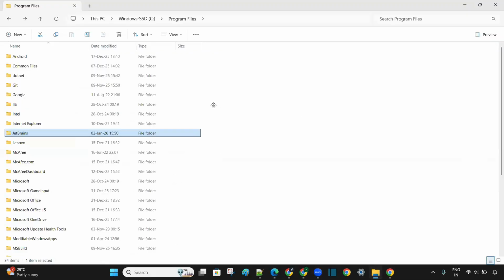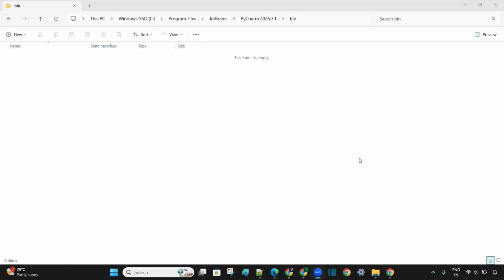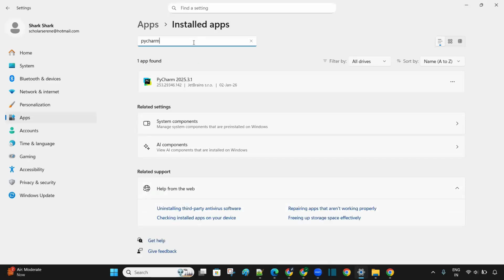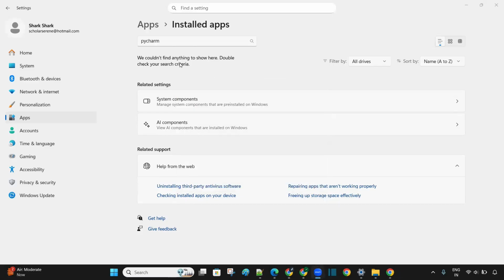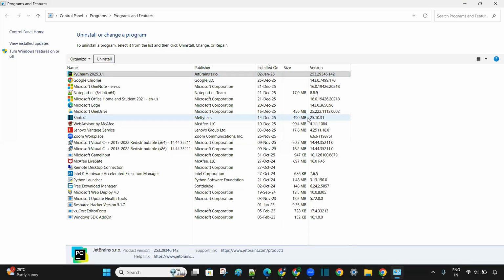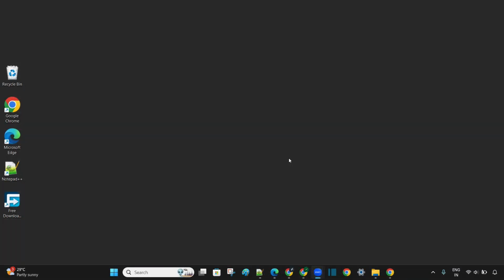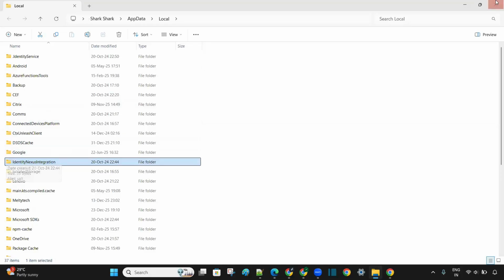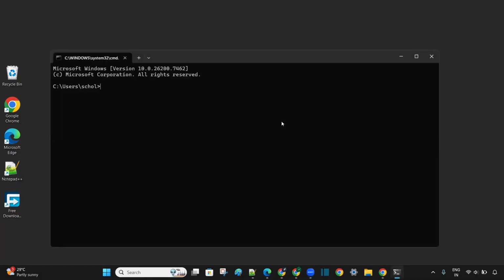How to Uninstall PyCharm 2025.3.1 on Windows 11 (2026) | Step-by-Step Guide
This video explains How to Uninstall PyCharm 2025.3.1 on Windows 11 (2026).

Below is a Step-by-Step Guide to Uninstall PyCharm 2025.3.1 on Windows:

Follow any of below 3 methods:
Method 1: Uninstall Using the PyCharm Uninstaller (.exe)
Go to: C:\Program Files\JetBrains\PyCharm 2025.3.1\bin
Run: Uninstall.exe
Check the boxes 'delete cache' and 'delete settings' → 'Uninstall'

Method 2: Uninstall via Windows Settings
1. Press 'Windows + I' ➡️ open 'Settings'
2. Go to 'Apps'
3. Click 'Installed apps'
4. Search 'PyCharm'
5. Click '⋮ (three dots)' ➡️ 'Uninstall' ➡️ 'Uninstall'
6. Check the boxes 'delete cache' and 'delete settings' → 'Uninstall'

Method 3: Uninstall via Control Panel
1. Press 'Windows + R'
2. Type:
   appwiz.cpl
3. Press 'Enter'
4. Find 'PyCharm'
5. Right-click ➡️ 'Uninstall'
6. Check the boxes 'delete cache' and 'delete settings' → 'Uninstall'

POST-UNINSTALL CLEANUP:
Delete these folders (if present):
%APPDATA%\JetBrains\
%LOCALAPPDATA%\JetBrains\
C:\Program Files\JetBrains\

✅ VERIFY UNINSTALL
✔ PyCharm not in Start Menu
✔ No desktop shortcut
✔ 'pycharm' command not found in CMD

0:00 Introduction
0:15 Uninstall Using PyCharm Uninstaller
1:18 Uninstall via Windows Settings
2:32 Uninstall via Control Panel
3:46 Post-Uninstall Cleanup
4:55 Verify Uninstall
5:23 Reference Guide